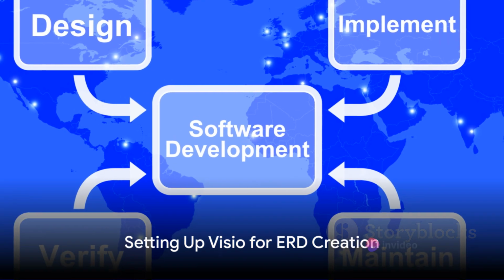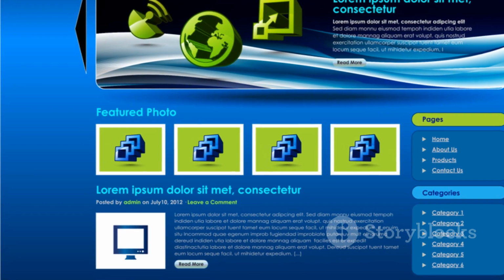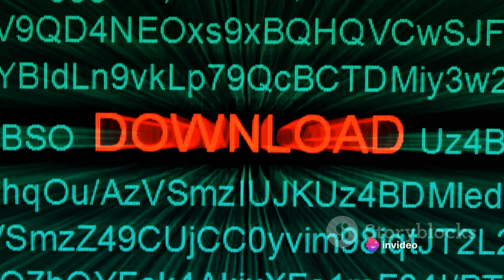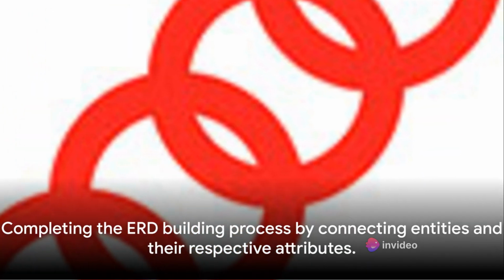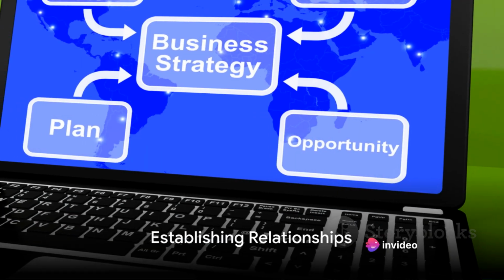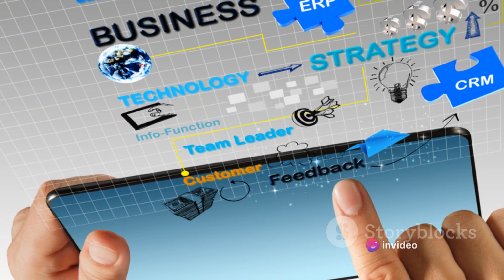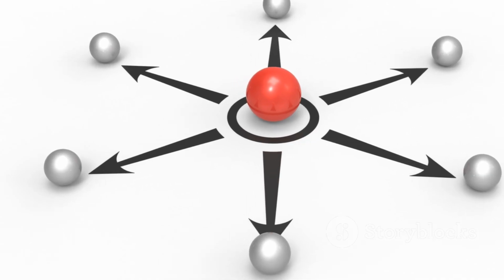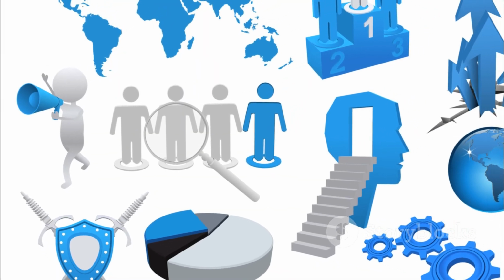Erd Visio's tutorial